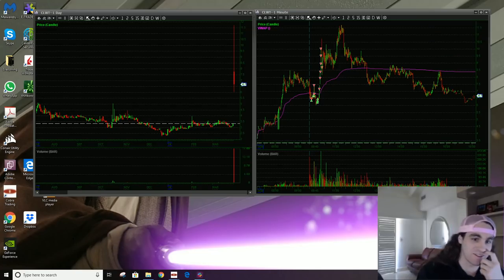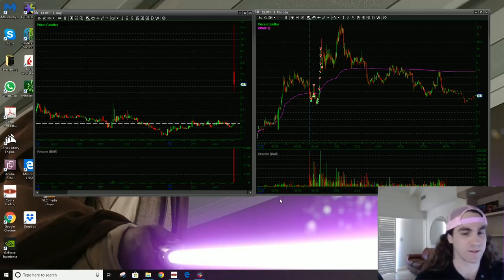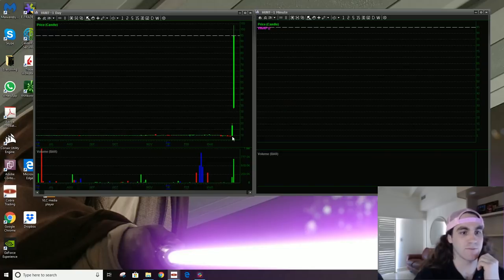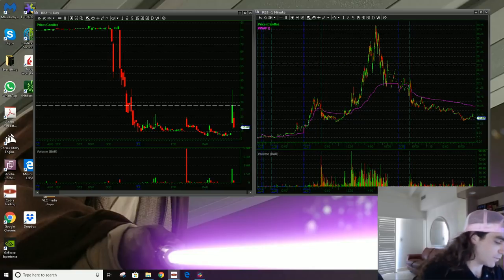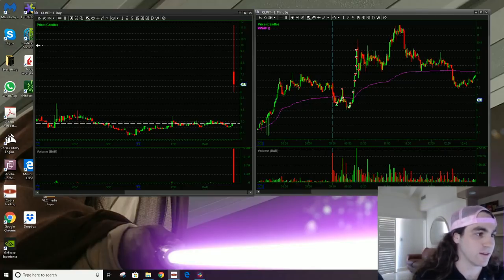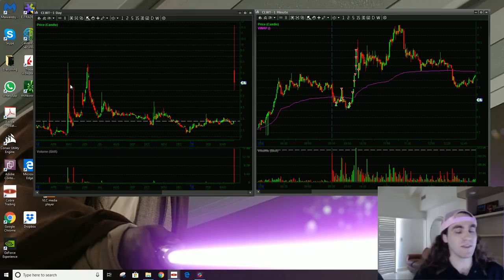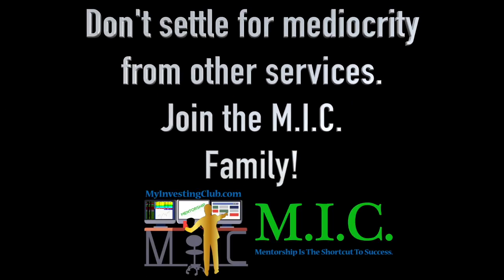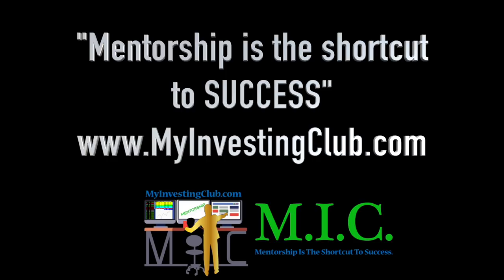CLWT Trade Recap | Low Float Squeeze Pattern | Sympathy Plays [PREVIEW]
Join MIC to see the full Video!

MyInvestingClub.com/Tax

Shop.MyInvestingClub.com

1. Being a part of a very exclusive trading community
2. Access to endless amounts of decades of knowledge
3. Making MONEY!